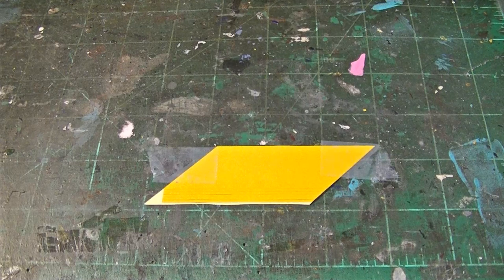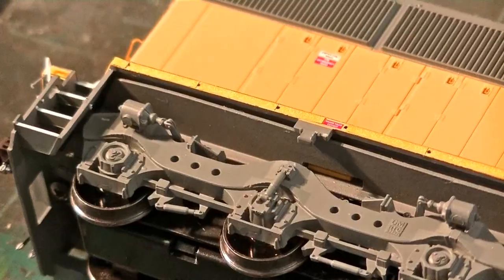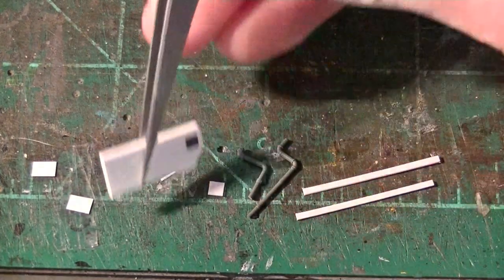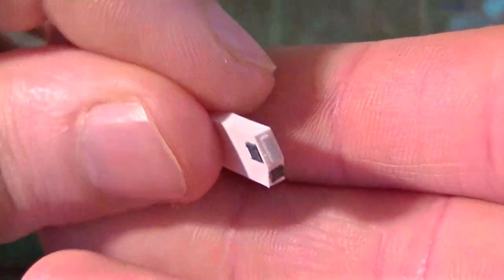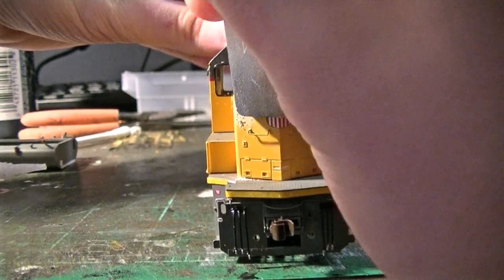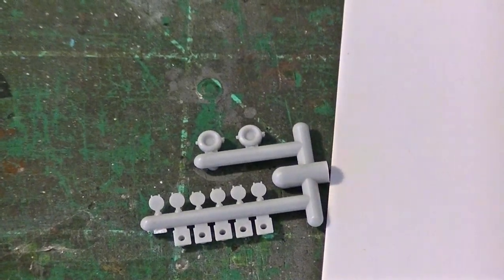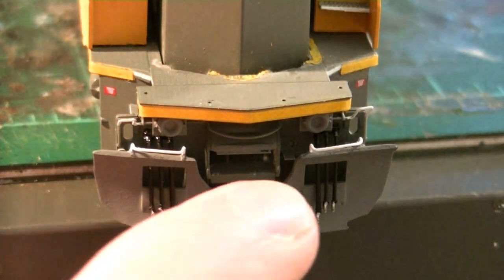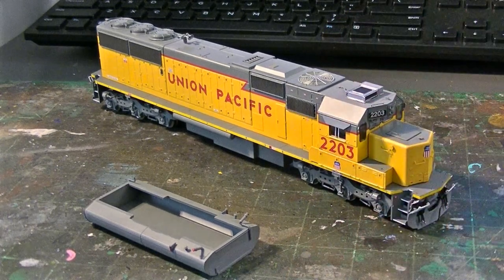Locomotive Detailing & Weathering! Stage 1, part 2 of 2. REMOVING & ADDING DETAILS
This will be the last section on the modification stage of this loco. In the next 2 parts to this series, we will cover the weathering and final touches! Be sure to follow my work on Facebook & Instagram. FB Page: Dans Custom Trains. Instagram: coolhanddan05

Show more